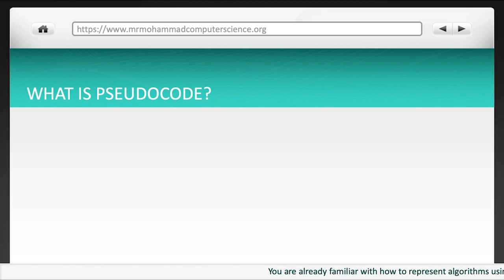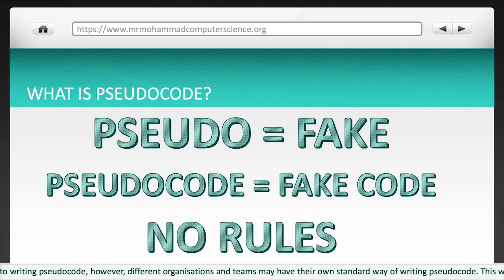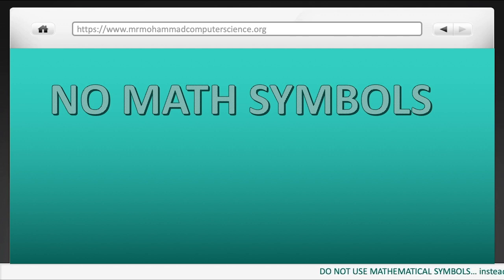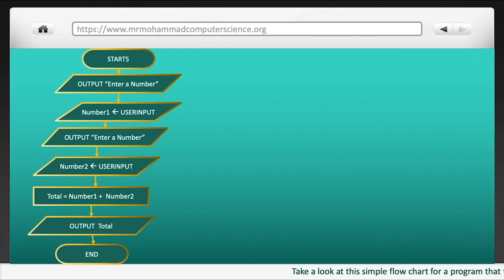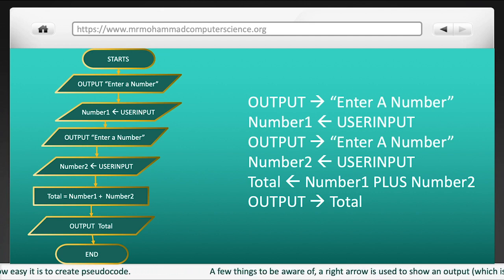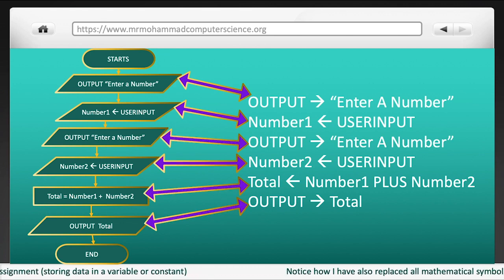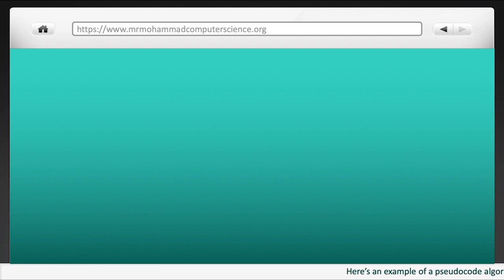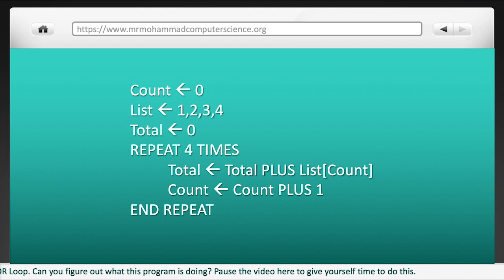Writing pseudocode - GCSE / iGCSE Computer Scienceq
Tutorial on how to write pseudocode to GCSE / iGCSE standard